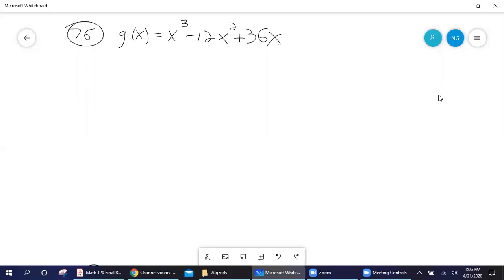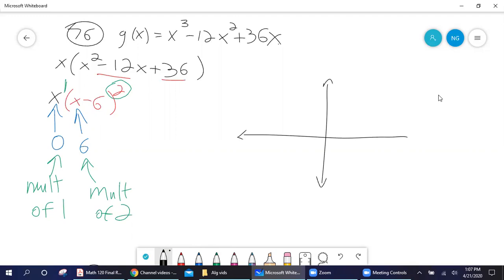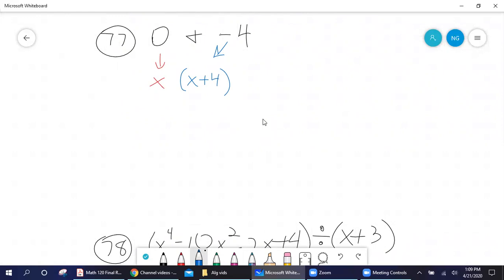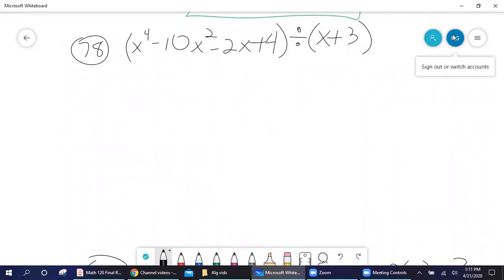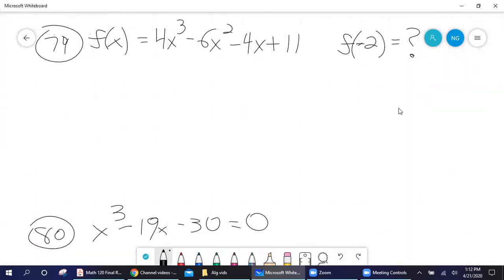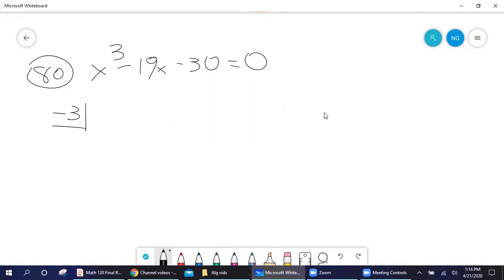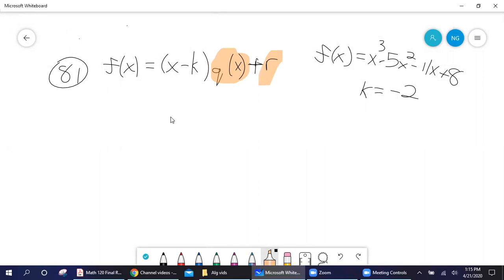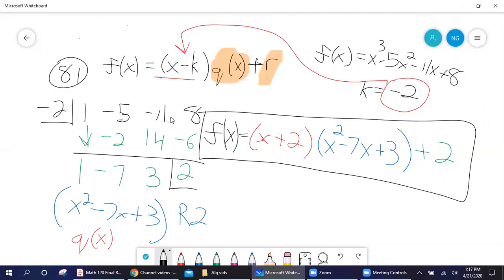final review 76-81